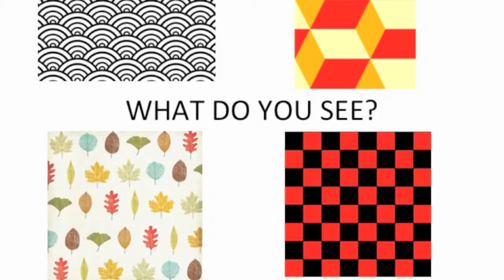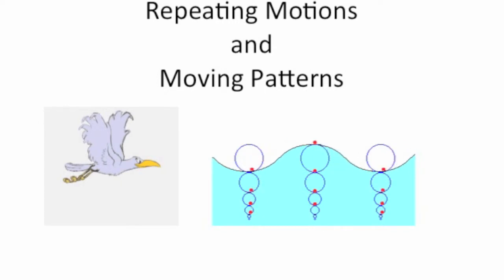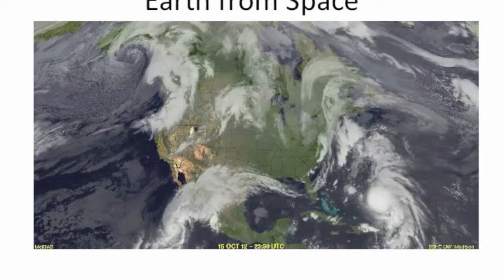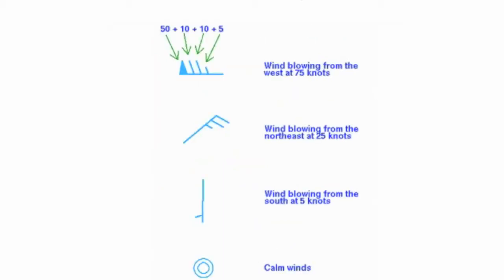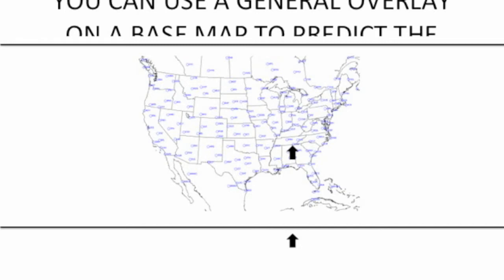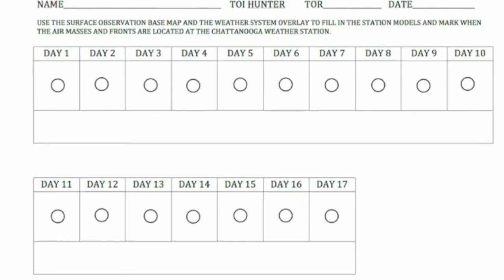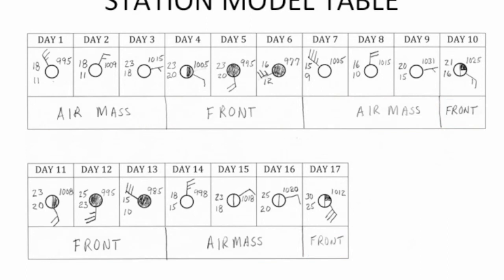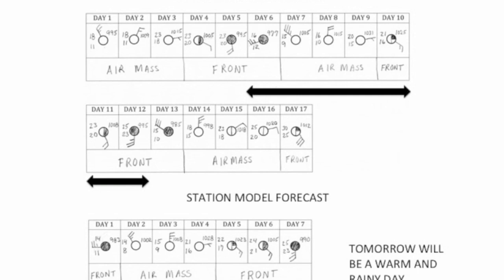Hunter Hunter Sasser Bioscopes Lesson Study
This is a single station forecasting lesson created for the Bioscopes Lesson Study, Escambia School District, Pensacola, Florida.